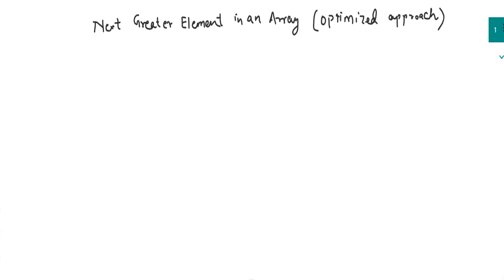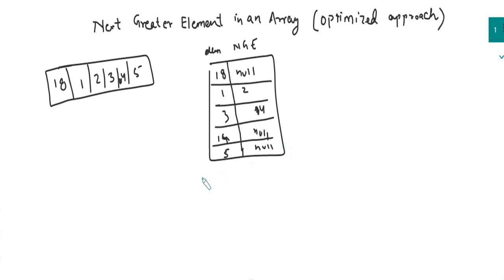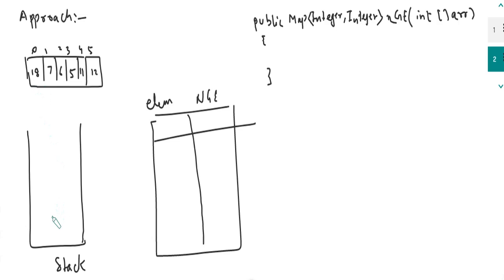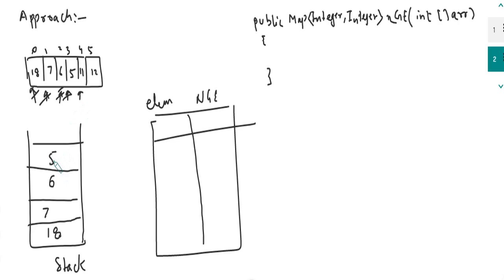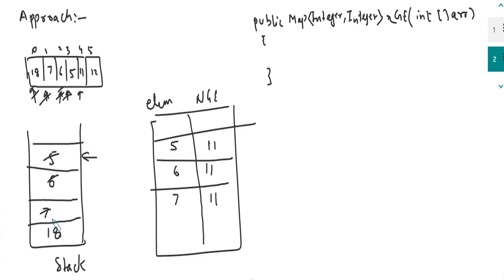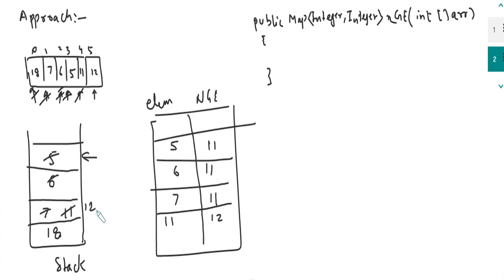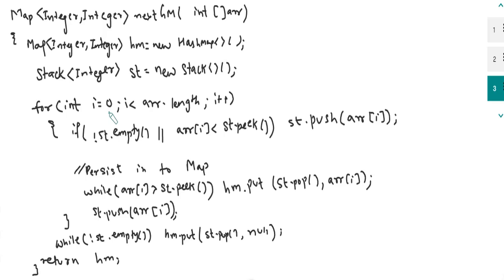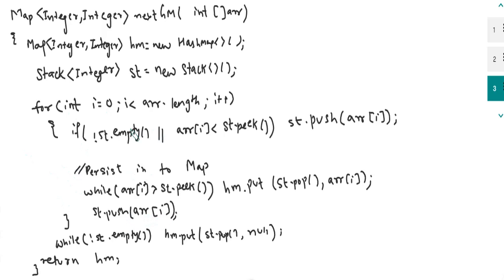Next Greater Element in Array CSE Interview Prep (Optimized Approach)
Hello Aspirants, Welcome back to CSE Interview Prep (CIP). Today I am going to discuss a problem from the topic array which is frequently asked in interviews like Amazon, Flipkart etc.

Here I am going to discuss the optimized solution for finding the next greater element for all the elements in the array

Problem Statement:
Given an array, return the map of next greater element of all the elements in the array.
i/p: [18,1,3,5,4]
o/p:
Map with (key,value) pair:
(18,null)
(1,3)
(3,5)
(5,null)